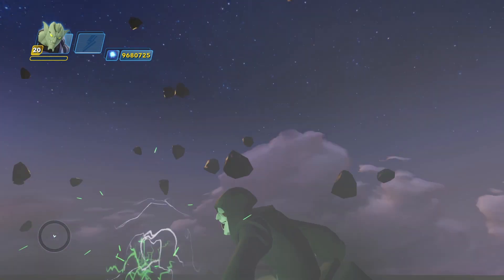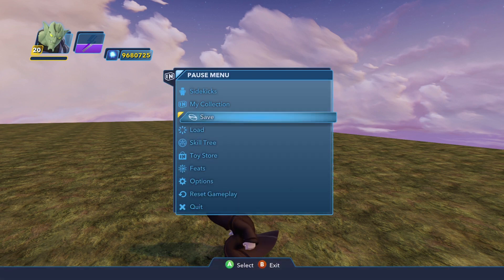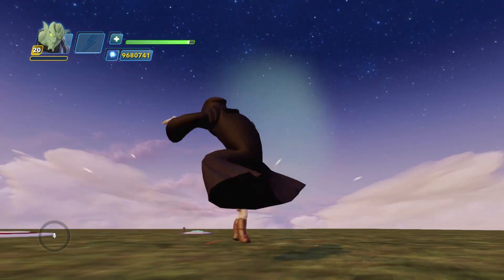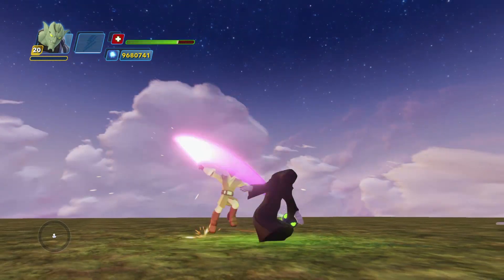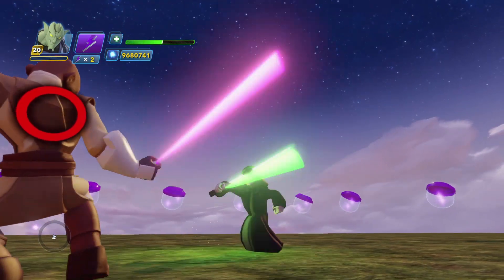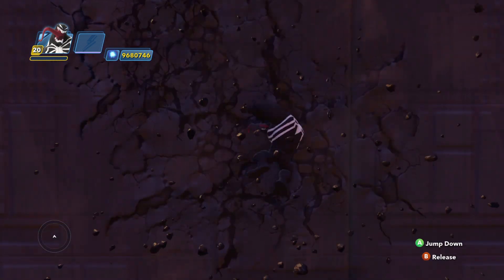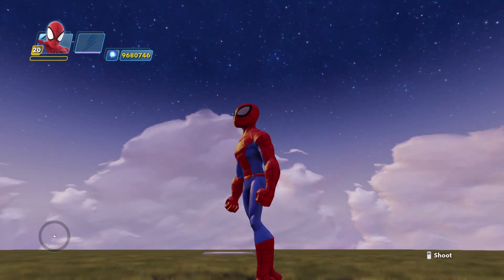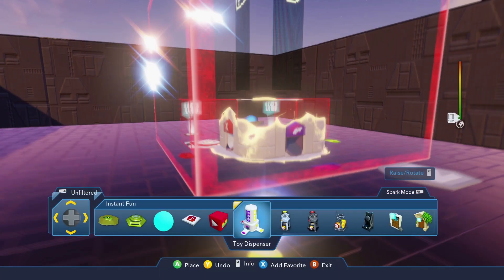Mod Messin': Emperor Palpatine in Disney Infinity (GREEN FORCE LIGHTNING!)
Yes, I know the Emperor has blue/purple force lightning, but this is the best I can do for now.
Read for Important Beginning Tutorials!!